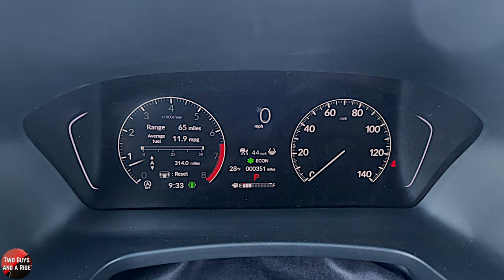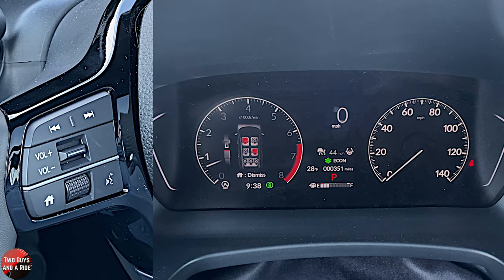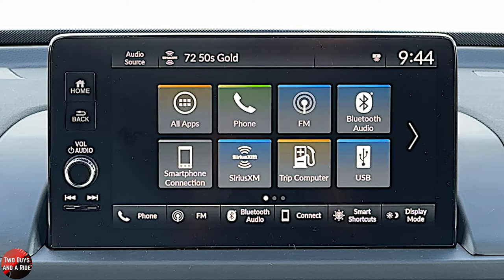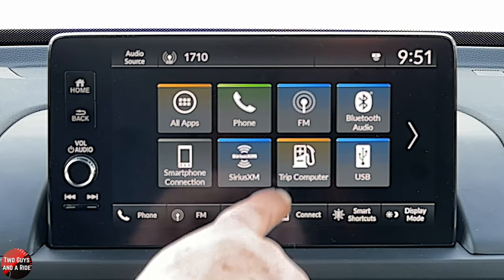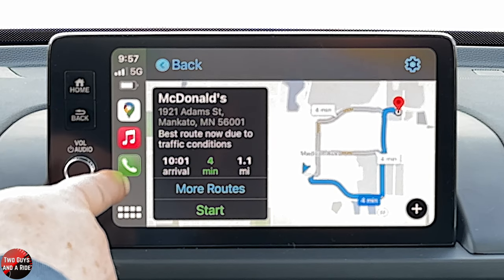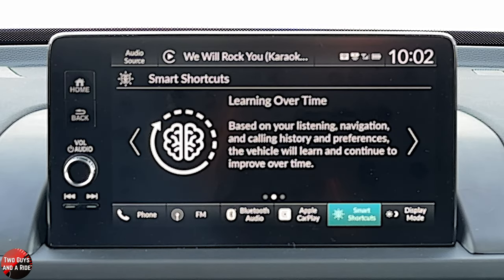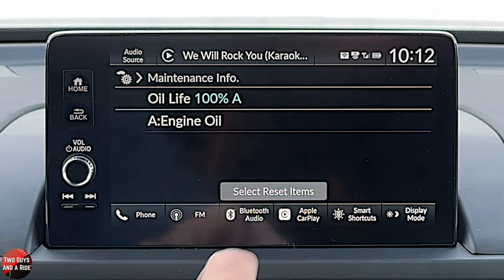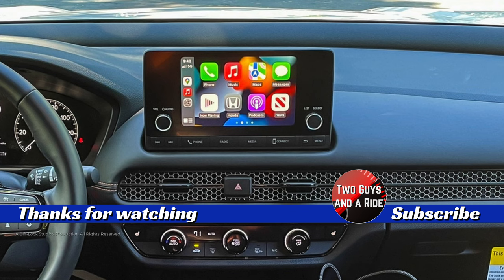2023 Honda Pilot - The Ultimate User Guide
2023 Honda Pilot - The Ultimate User Guide

❤️ LOVE this Video? Click “$ Thanks” to show your SUPPORT. Thank you, Rob and Nathan. ❤️

Is there too much to remember when test-driving or even when taking delivery of your new car? Well, we're here to help. This is our in-depth "How To" video of the 2023 Honda Pilot  infotainment system. Nathan covers all the buttons, knobs, cameras, bells, and beeps to get you up to speed and using your new Infotainment System in no time flat.

2023 Honda Pilot - CarTech How To STEP BY STEP